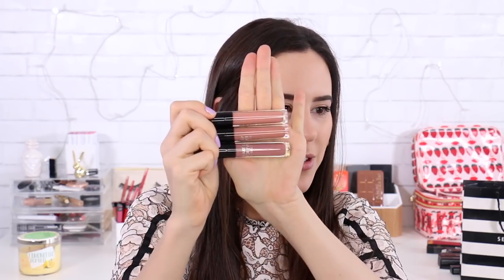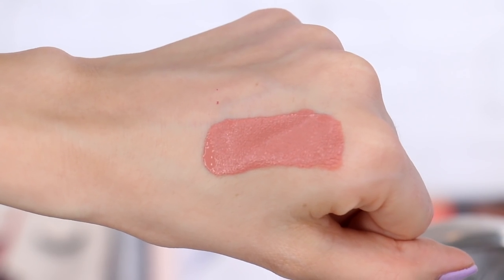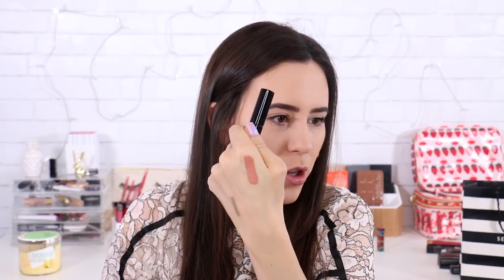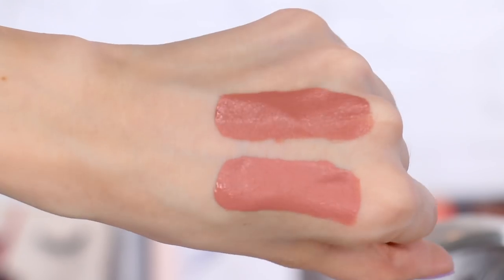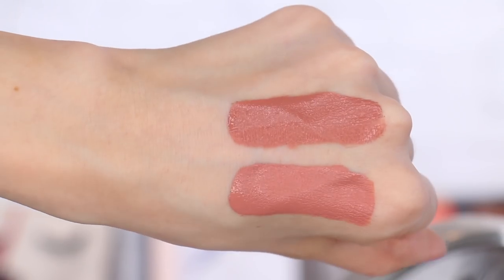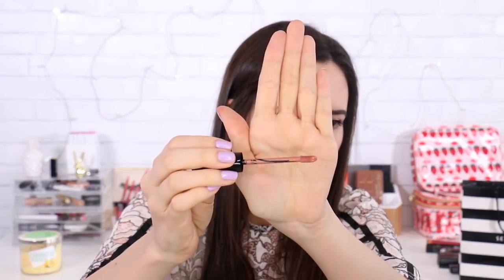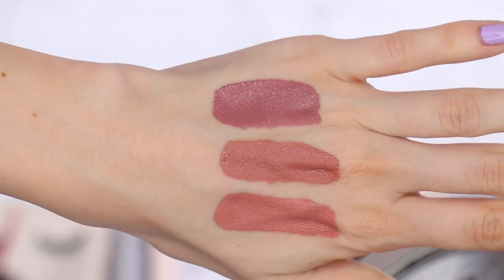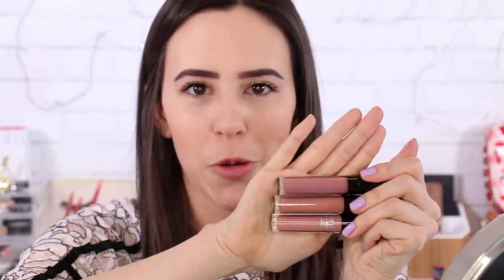Makeup Forever Artist Liquid Matte Lipsticks || Lip Swatches & Wear Test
Putting the new Makeup Forever Artist Liquid Matte Lipsticks to the test! Are they long wearing, comfortable & transfer proof?

Owls in the background: Forever 21 Lip Balms
Camera : Canon 70D
Accent: French Canadian